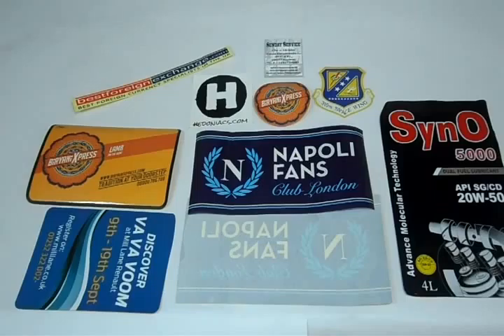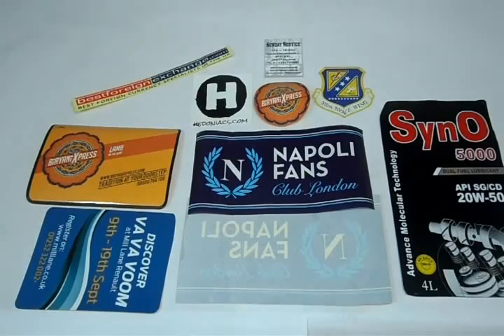Square Clings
PrintingGood UK offers Square Clings at cheap rates. Nobody has a larger selection of square Clings than us. Order